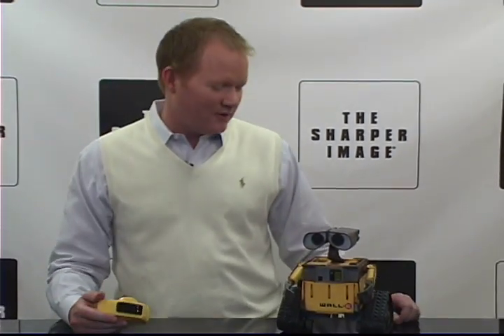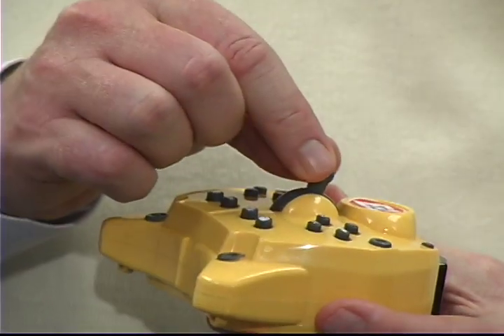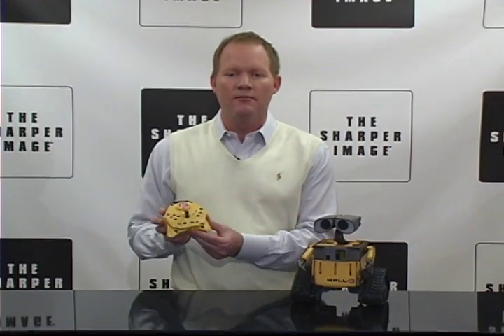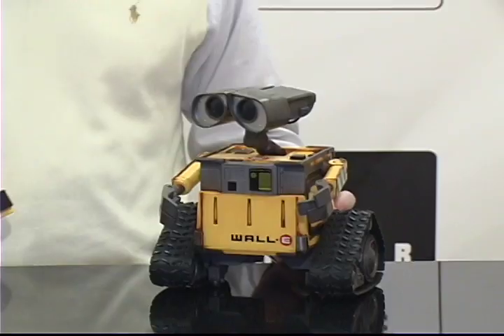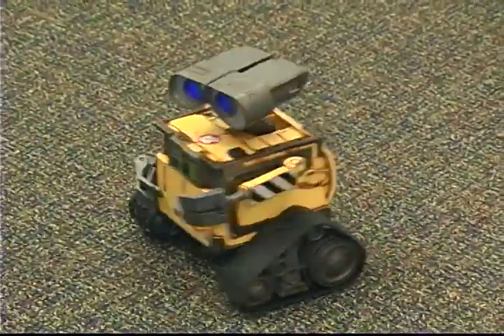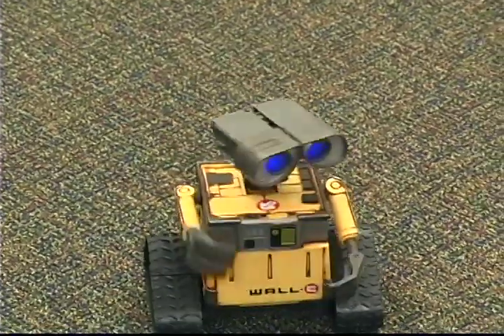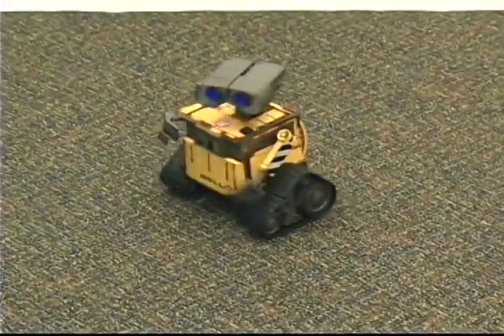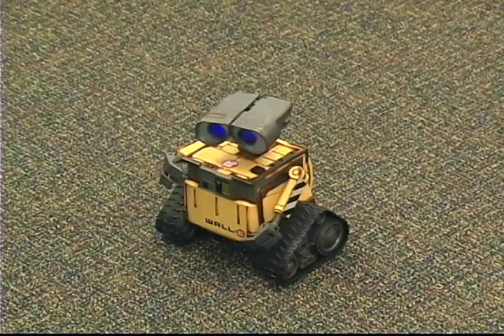Sharper Image Wall - E U Command (Product Overview)